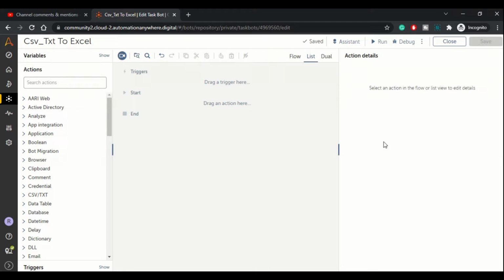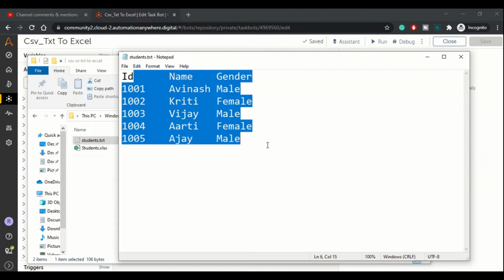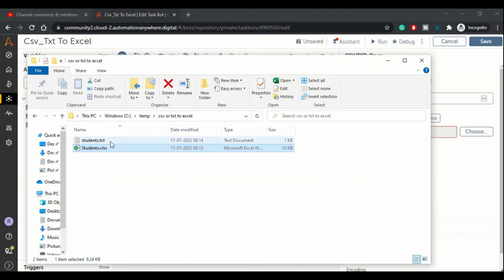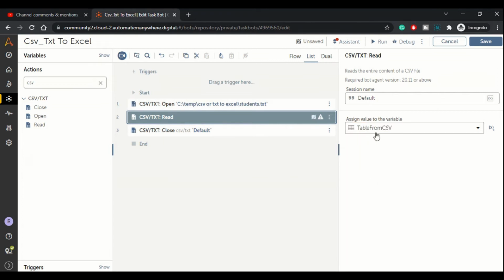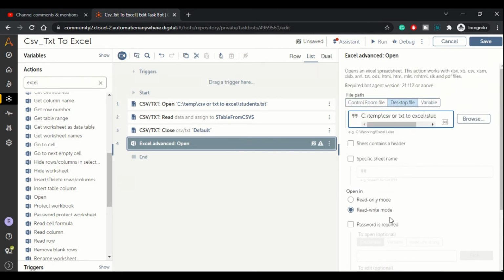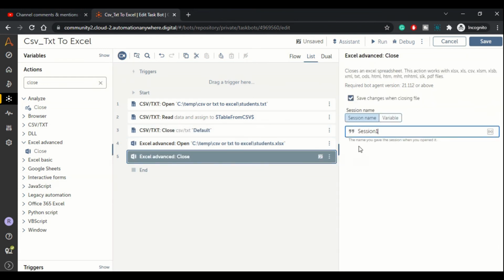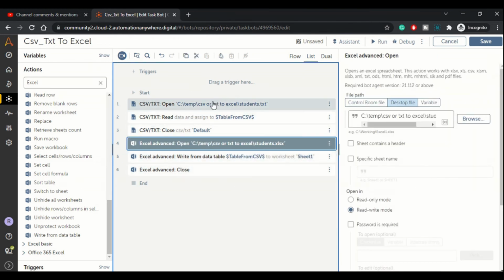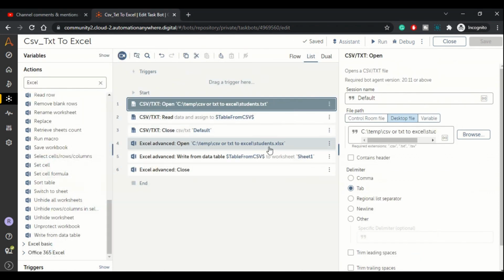Transferring Data from TXT/CSV file to Excel sheet in A360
In this video, we have demonstrated how you can transfer data from TXT/CSV file to an excel sheet in A360.